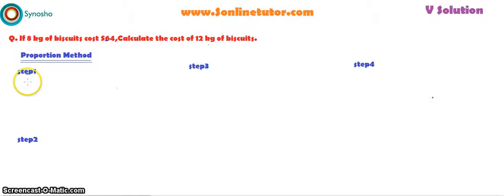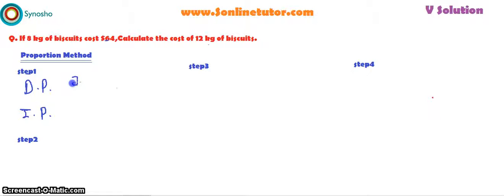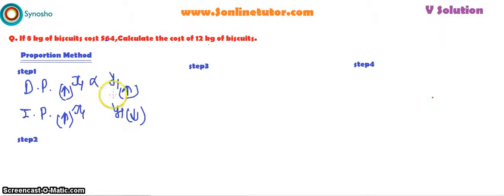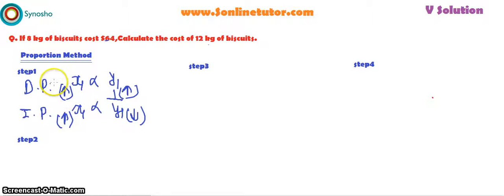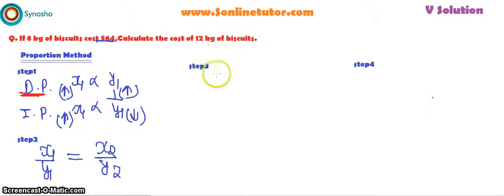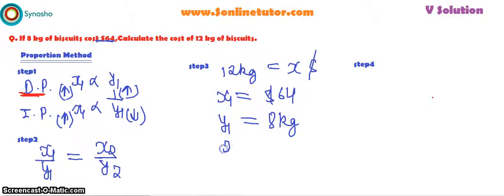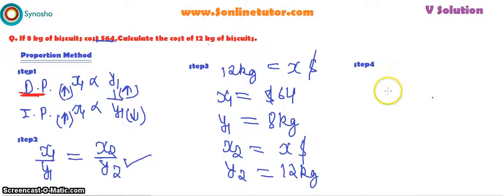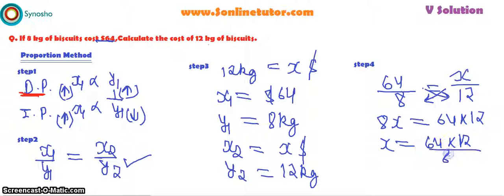Proportion method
Direct and Indirect proportion concept.